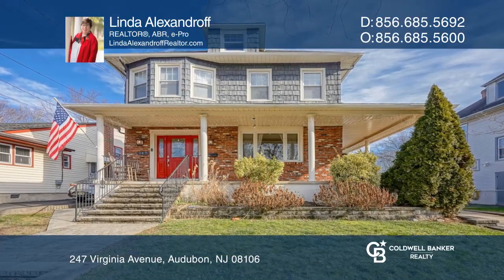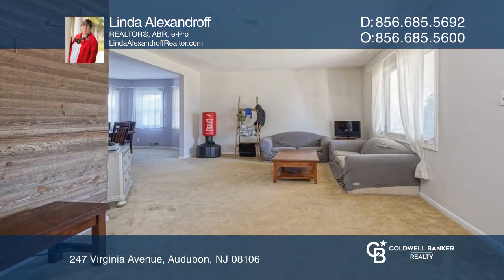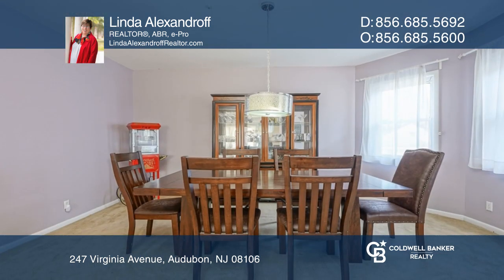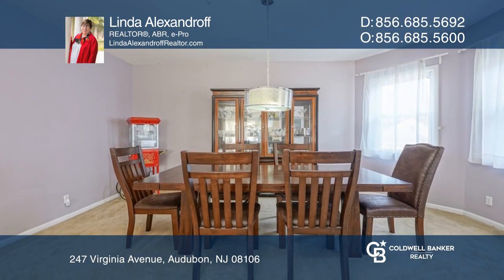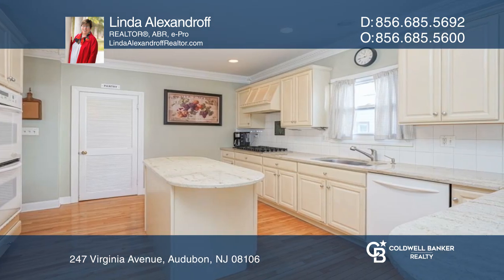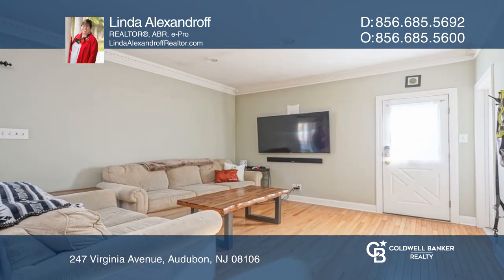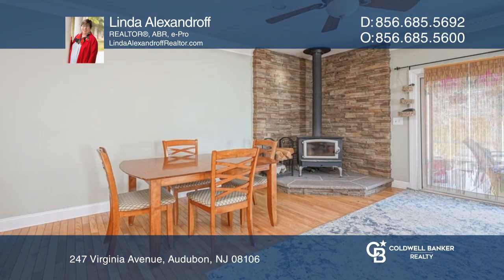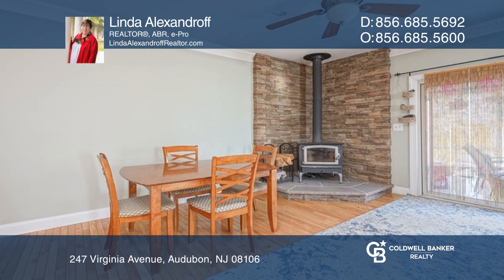247 Virginia Avenue Audubon, NJ | ColdwellBankerHomes.com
247 Virginia Avenue, Audubon, NJ

A wonderful American Four Square in desirable Audubon is waiting for new owners. Walk up the wide steps and notice the wraparound porch which is perfect for enjoying morning coffee or afternoon drinks while watching the neighborhood activities. Inside is a large living room with an oversized picture